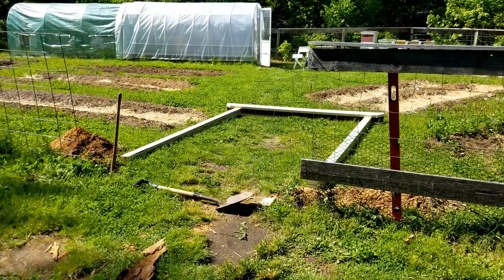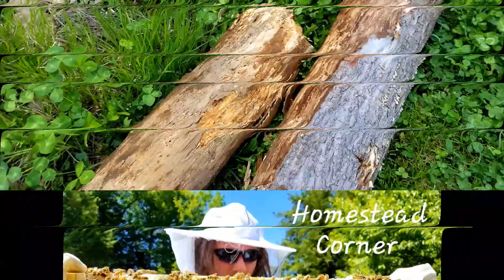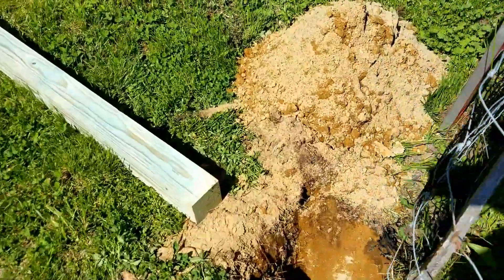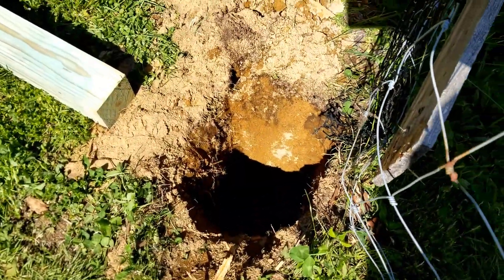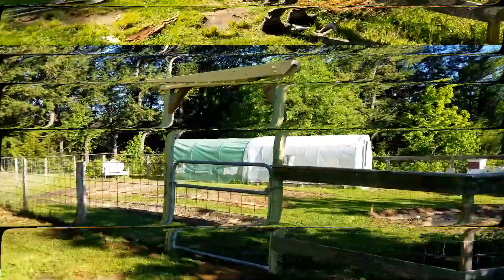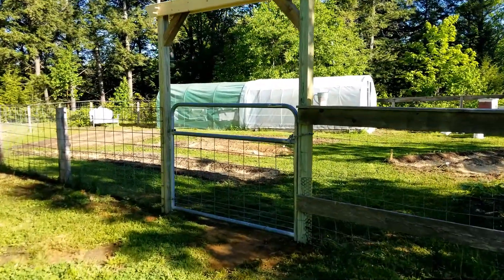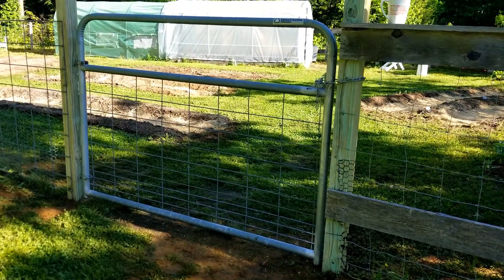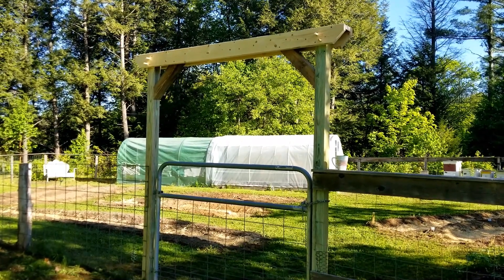Replacing the Garden Gate ~ Homestead Corner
If you Love to have you home smelling great & Looking sharp, check out my Pink Zebra site!
If you would like to earn some free goodies, Message me, I'd love to do an online party for you!!!

If you would like to send us something and have us open it up in a video, you can send it here:
Homestead Corner